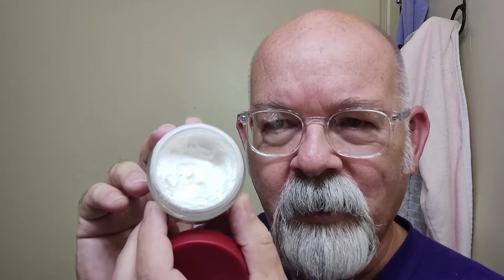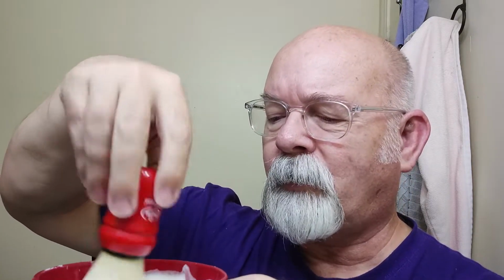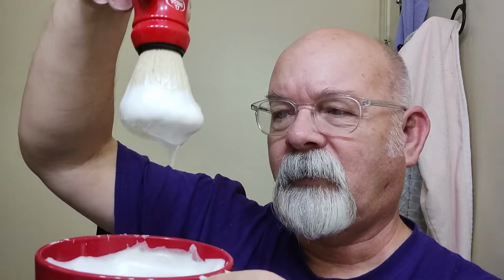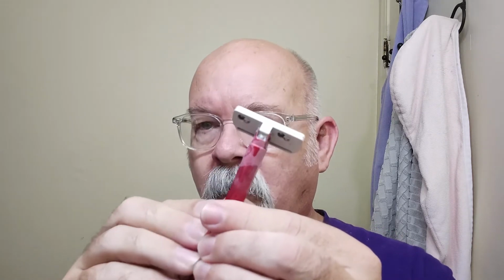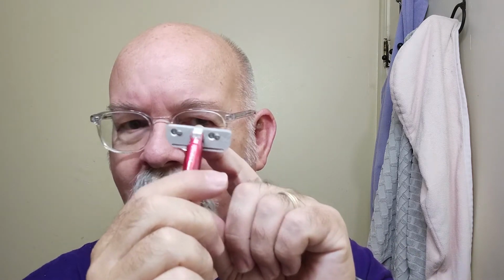Focus Dynamic R48, Proraso Red soap & aftershave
Shaver: Focus Dynamic R48
Blade: Sharp Titanium
Preshave: Proraso Red
Soap: Proraso Red tub
Brush: Omega S Brush
Post shave: PAA alum block, Stirling unscented mentholated witch hazel, Proraso aftershave
Sharp Titanium